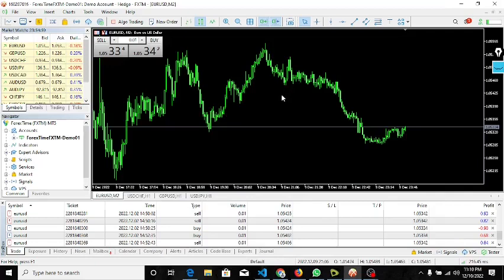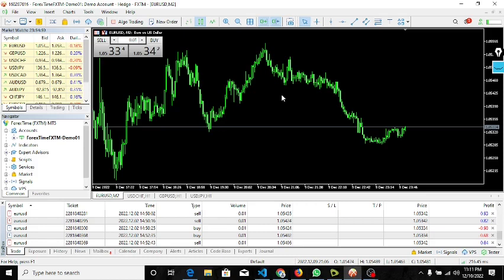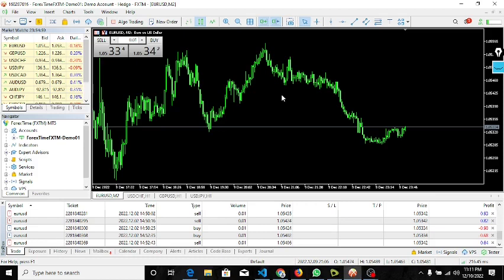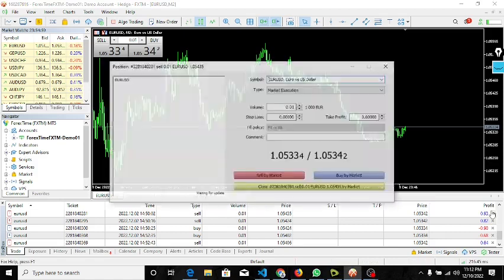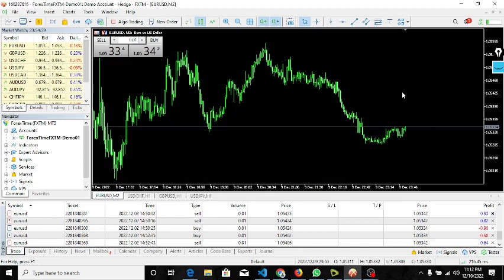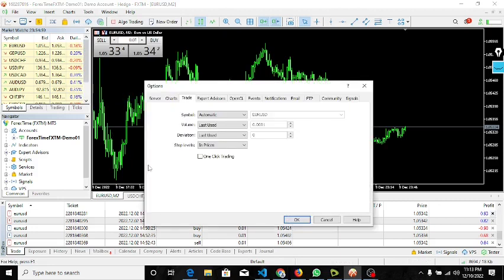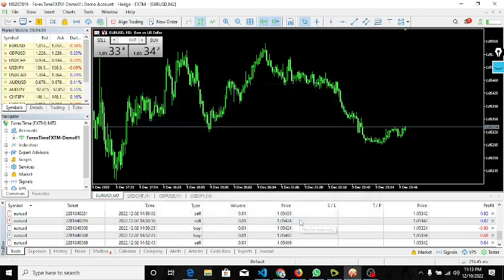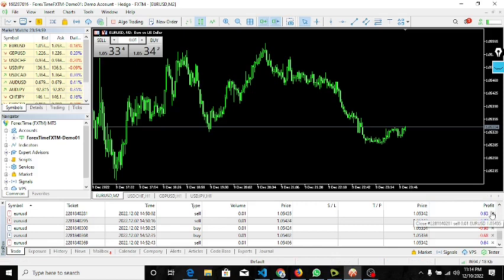How to enable One Click Trading in MT4 and MT5 Trading Platform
In Forex or Stock trading, speed is the key. One Click trading enables you to enter a trade or close a trade with just one click. This video shows you exactly how to do the settings in your platform in order to take advantage of opportunities with a lightening speed.